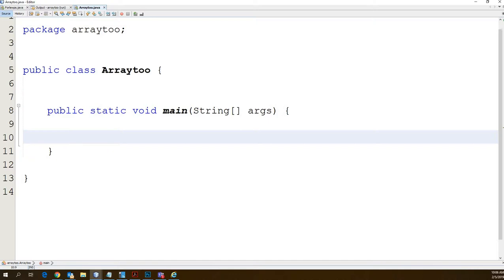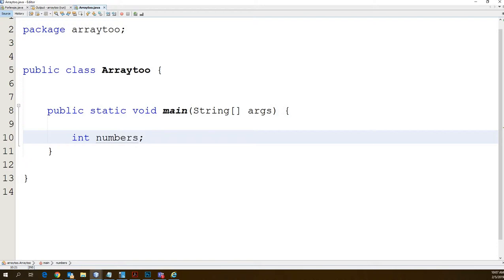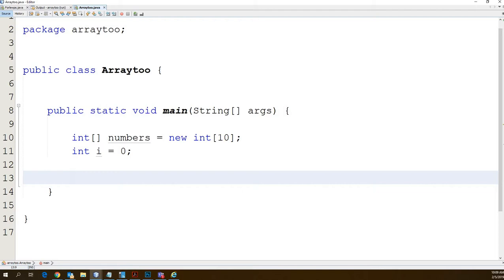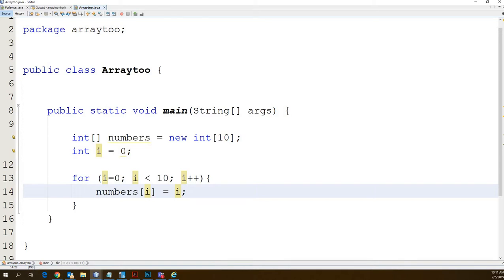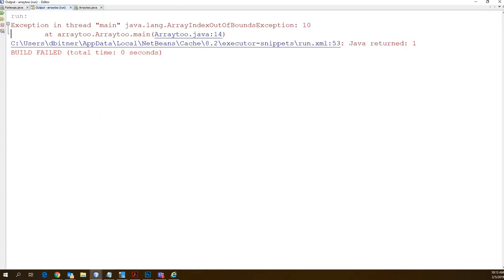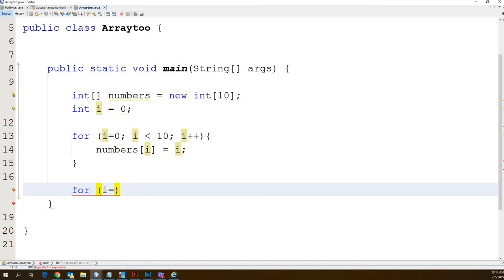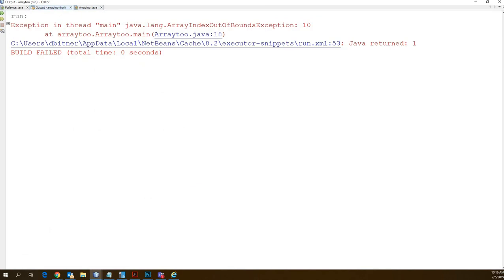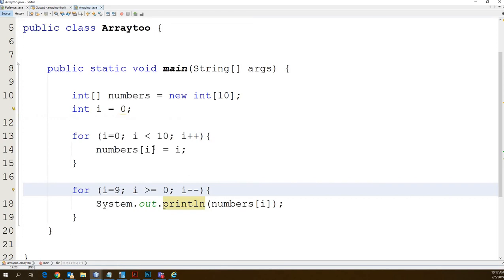Northridge Programming Java Simple Arrays